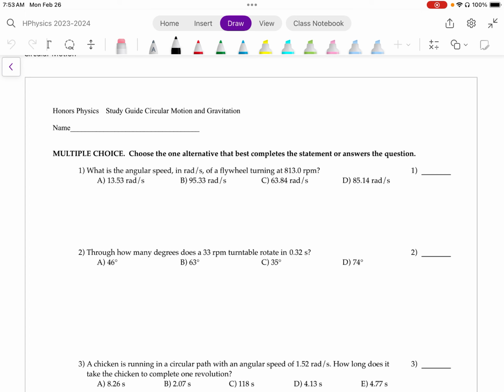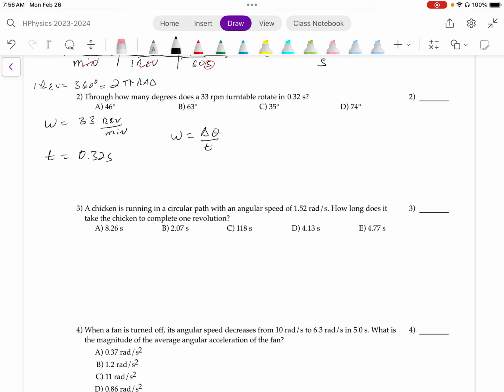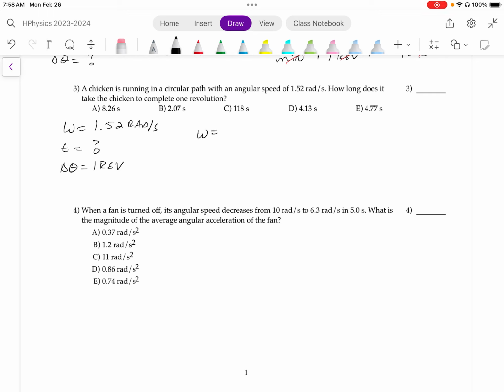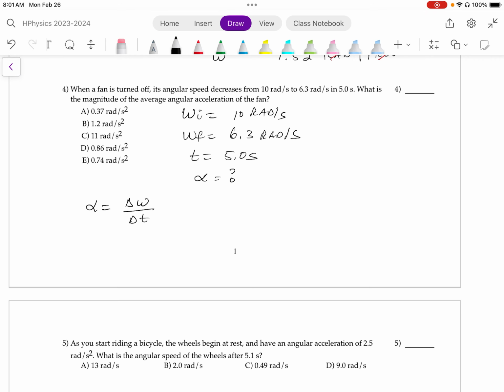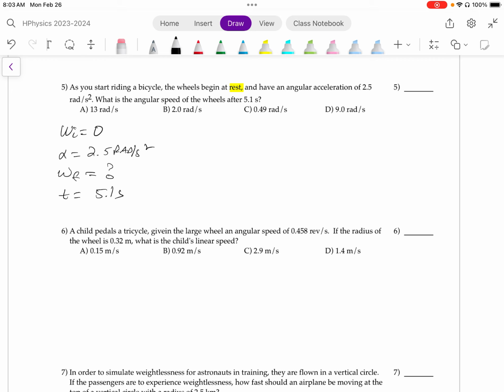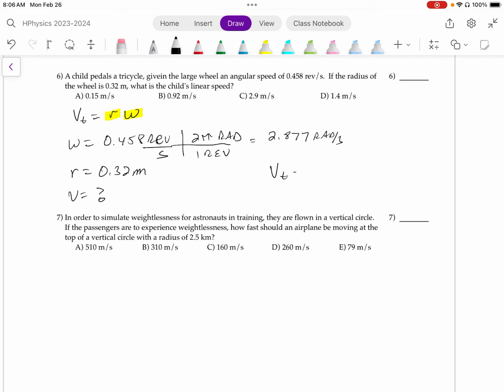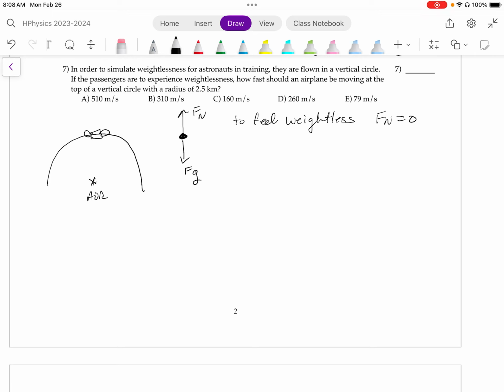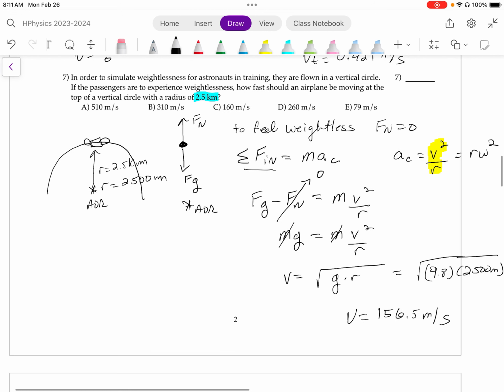Circular Motion and Gravitation Study Guide Part 1 (1-7)